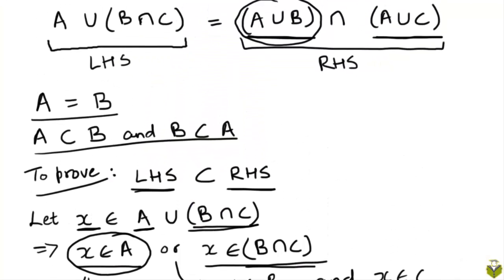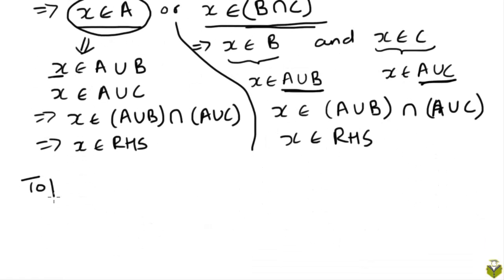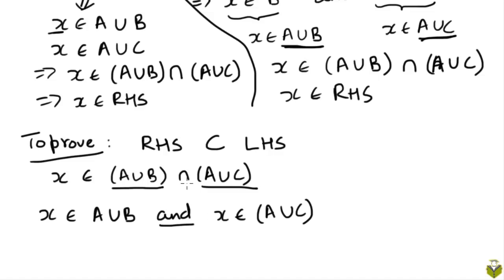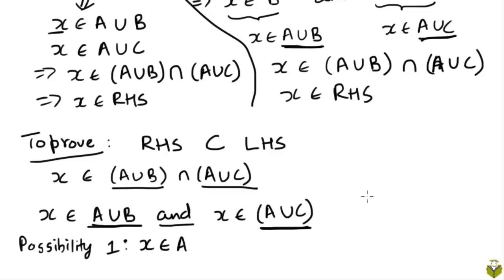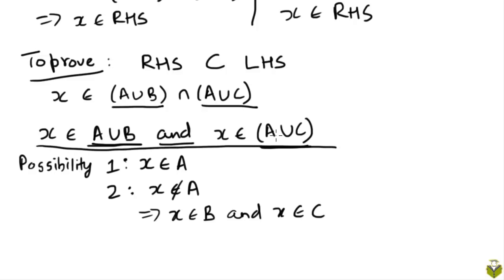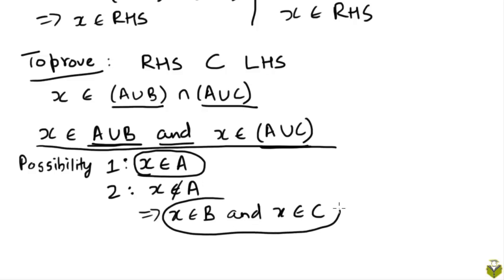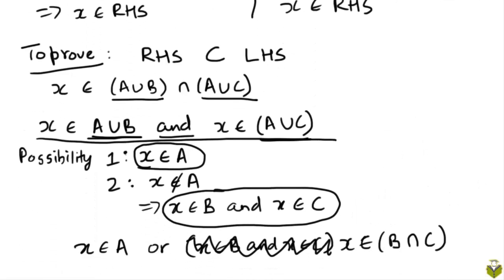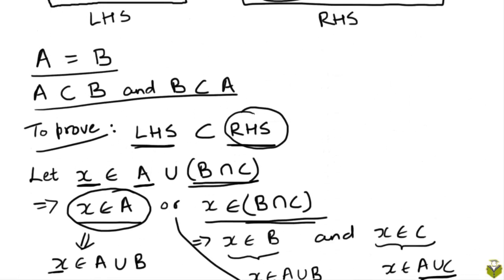52 Distributive Law for Union over Intersection proof using the definition of set equality part2